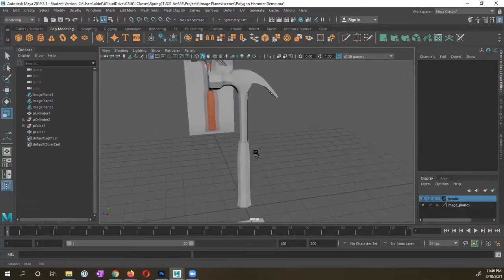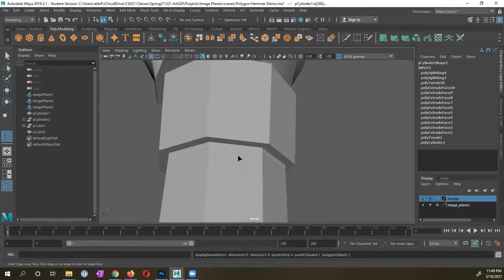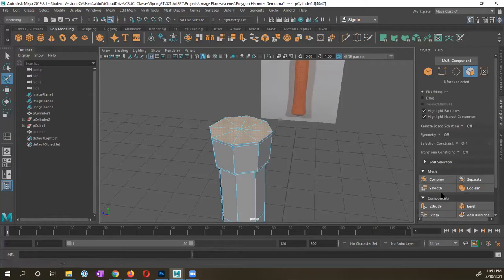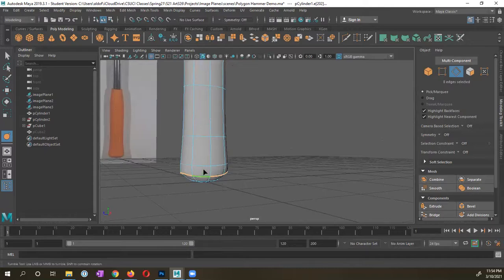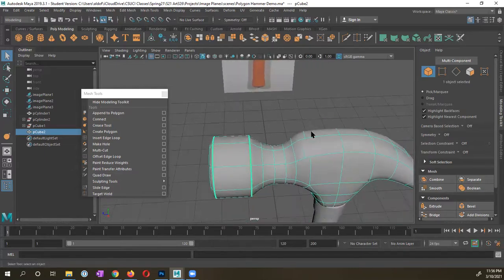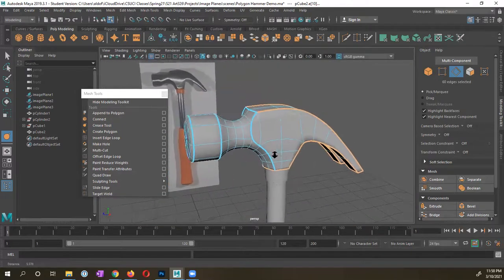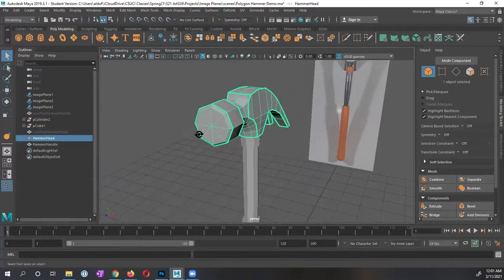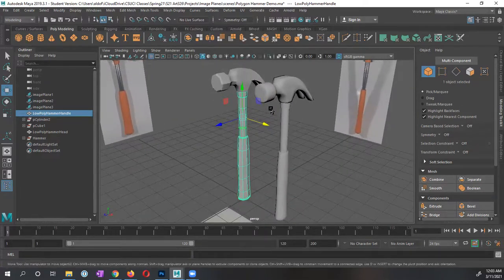Modeling a Polygon Hammer, Part3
This is a series of videos that thoroughly goes over the creation of a Polygon Hammer from start to finish. I created these videos so that students may see the process involved to model an object from reference images. The series is in 3 parts; Part 1 is the creation of the hammer handle, Part 2 is the creation of the hammer head, and Part 3 is the refinement of the completed hammer.